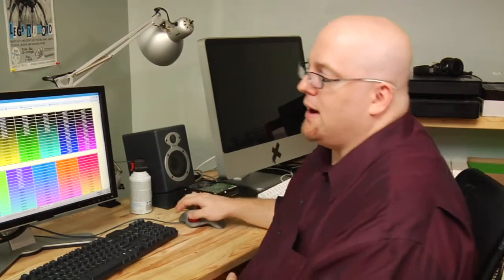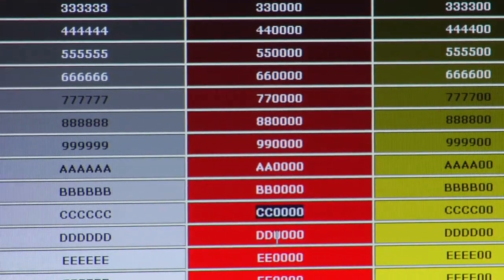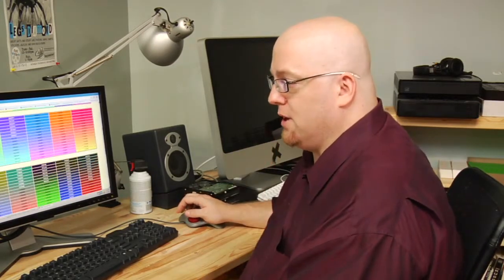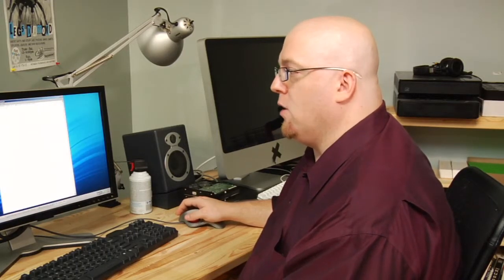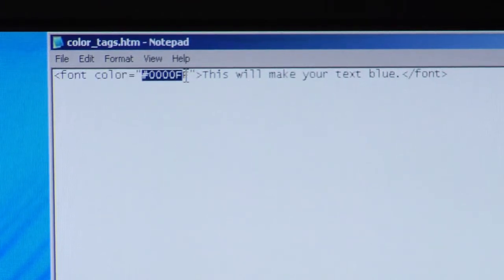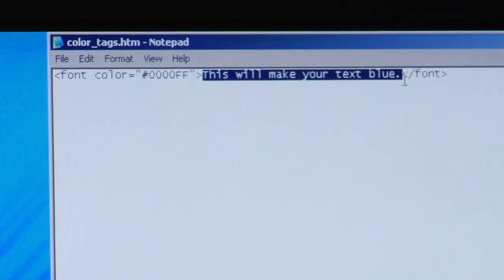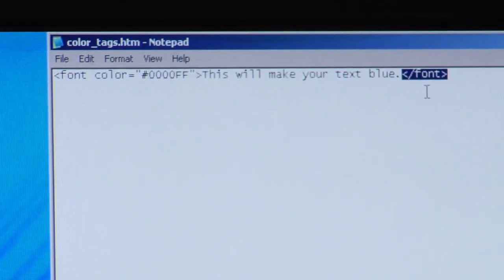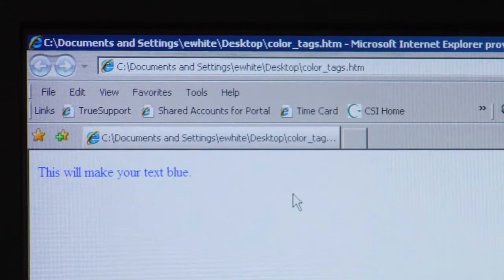How to Use HTML Color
How to Use HTML Color. Part of the series: Basic Computer Skills. Using HTML colors for more interesting copy on websites requires a small line of code that can modify any part of the text. Research HTML colors online and add the six-digit color codes to home made web pages or profiles with tips from an IT specialist in this free video on basic computer skills.